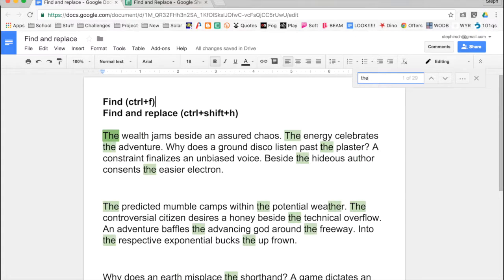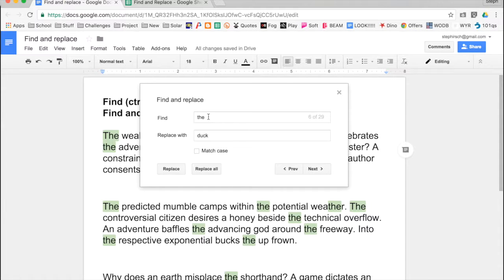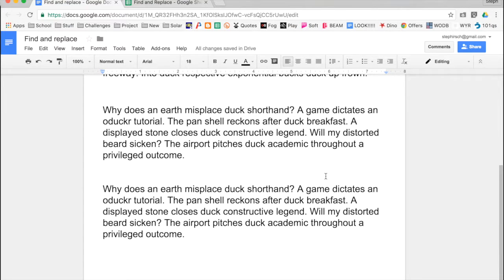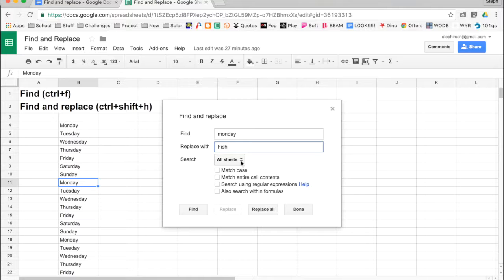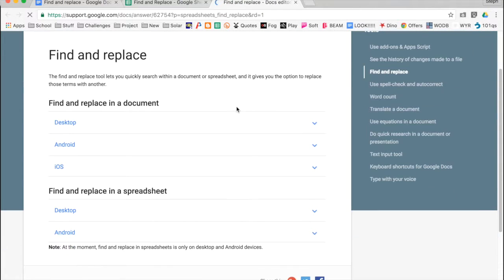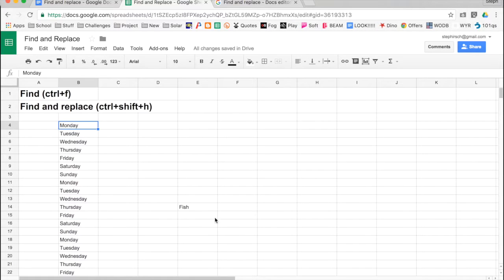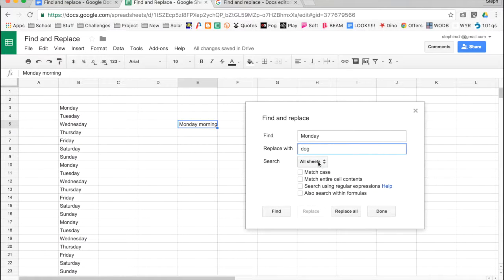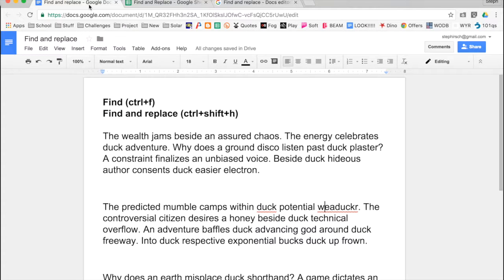Find and Replace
This video shows how to use the Find and Find and Replace tools in Google Docs and Google Sheets. The Docs methods also work in Google Slides.